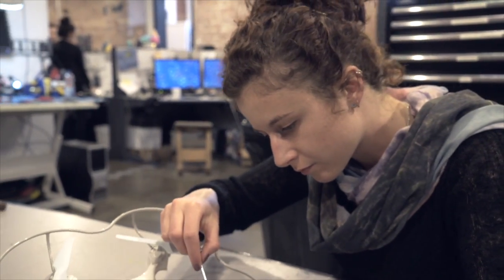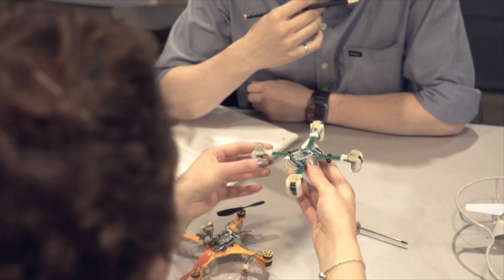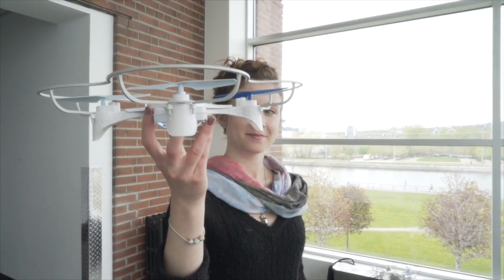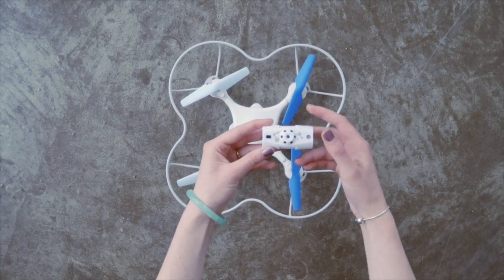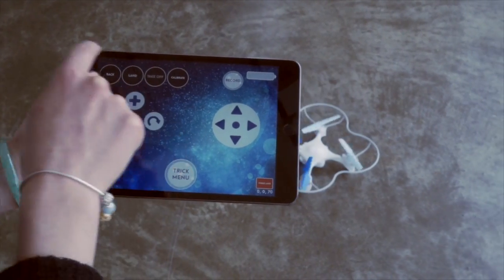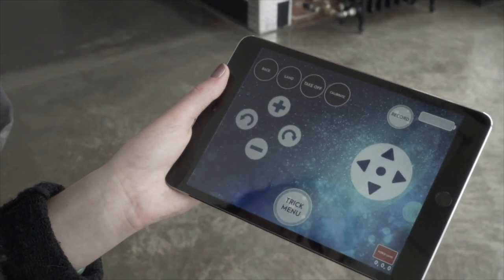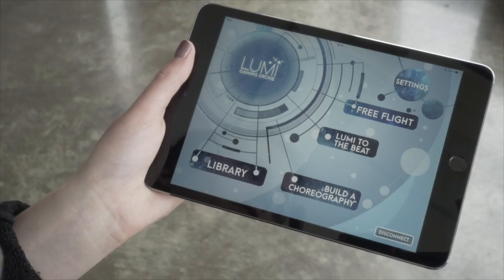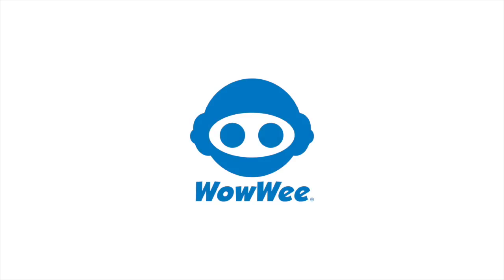WowWee Industrial Designer discusses Lumi Drone Project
WowWee Industrial Designer Ellyn discusses how the Lumi Gaming Drone was designed for frustration-free flight, so you can focus on the fun of flying and playing games, instead of crashing. See how easy it is to get started with this unique flying machine that you control with the Lumi app on your BLE smartphone or tablet.

Simply insert the rechargeable battery, connect with the drone using your smart device, and press "take off".  Lumi's beacon provides a reference point for the drone, and after the one-touch take-off,  the drone will stabilize in the air above the beacon, essentially flying in auto-pilot mode.  If you move the beacon around, Lumi will follow you.  This quadcopter will also dance to the beat of your music - with a series of maneuvers that you program in advance. Just drag and drop the stunts to a timeline and save your air show so you can replay your choreography later.

The Lumi Gaming Drone will be available Fall 2016.  You can also pre-order until July 3rd on Indiegogo.